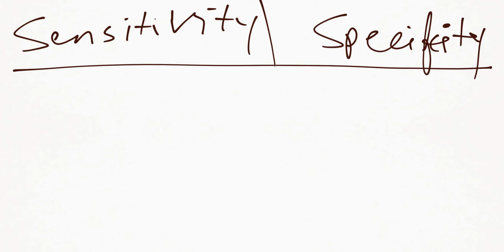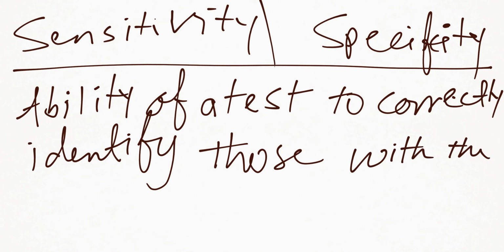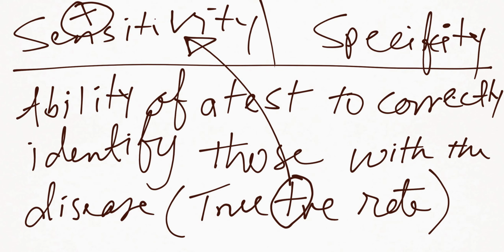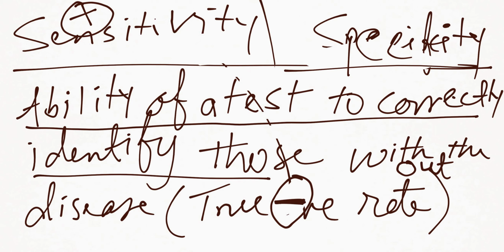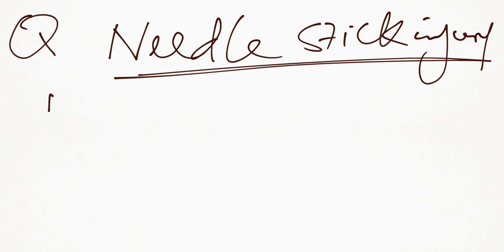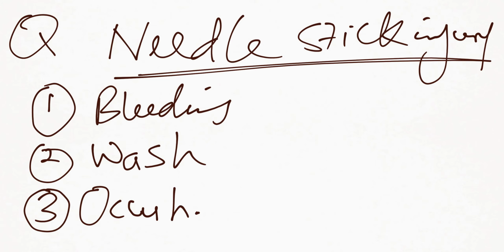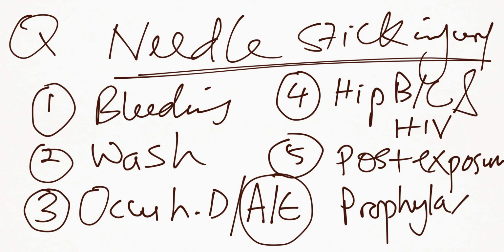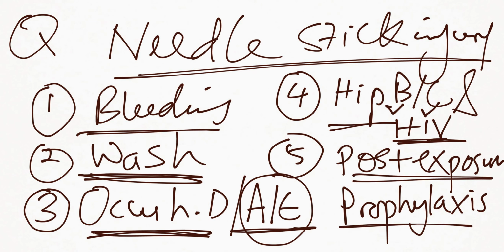Parotid Gland Pathology Station 6 MRCS B